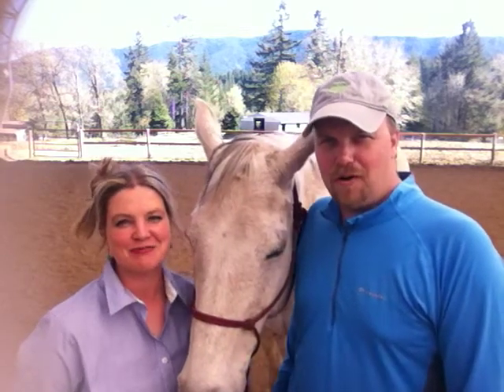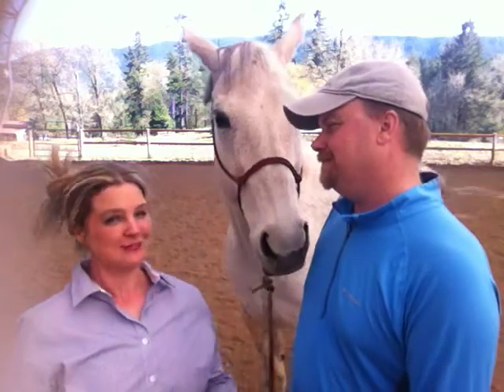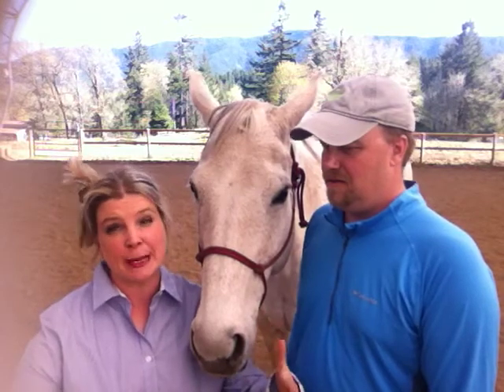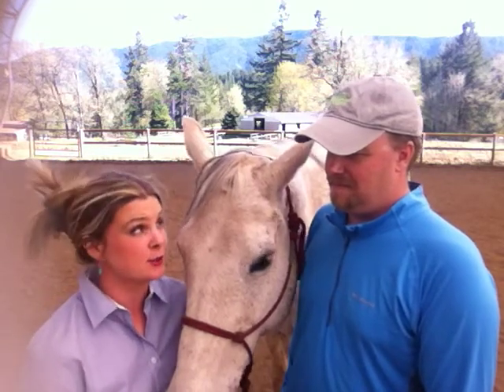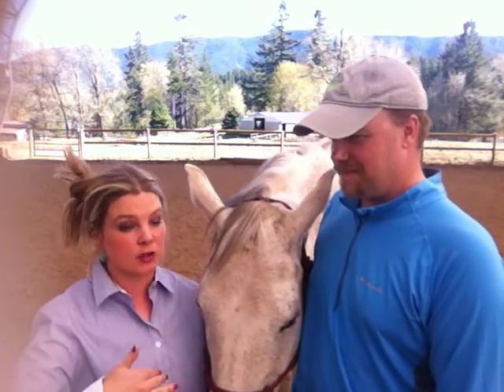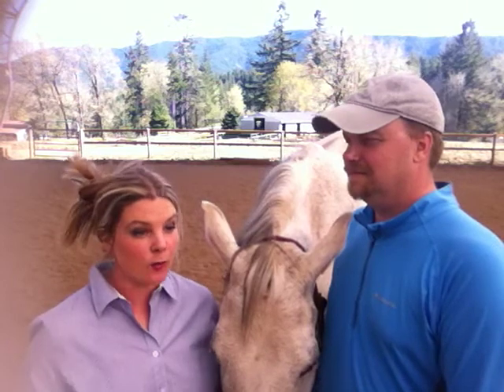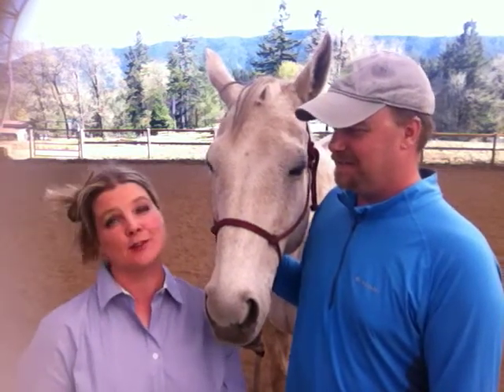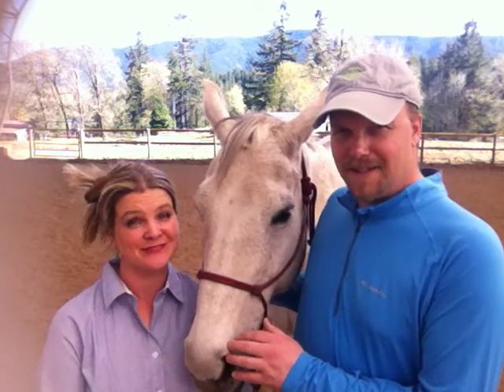Northwood Farms Horsemanship Vlog Entry 68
The one with Lil and Emma's forequarter yield right saga.